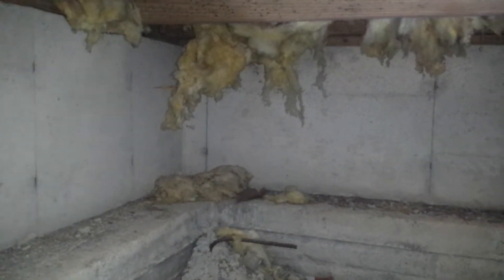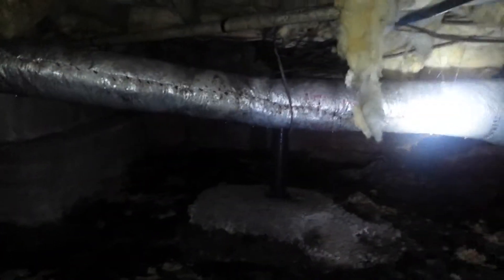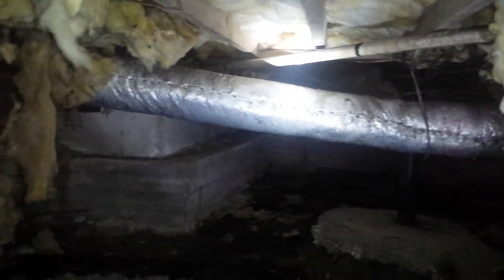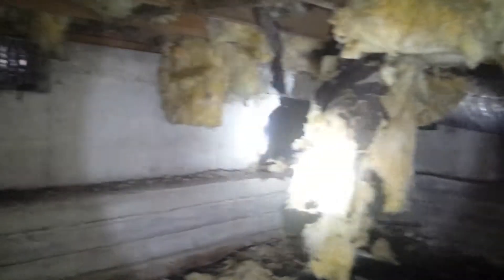How does condensation affect my crawlspace?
Shows moisture damage to insulation